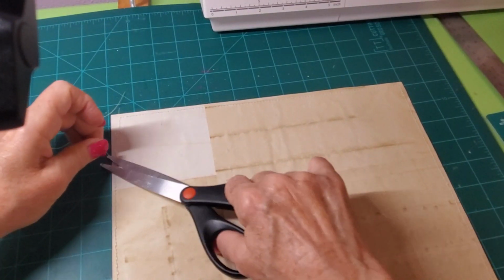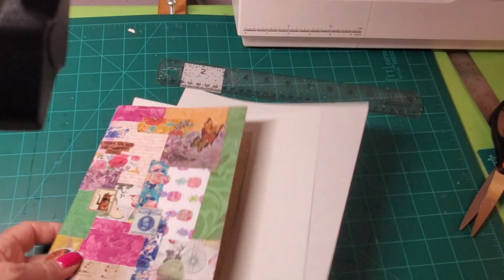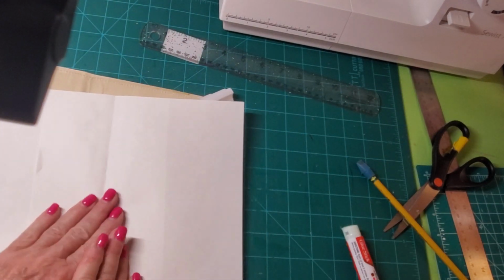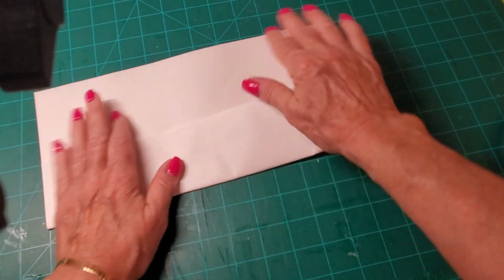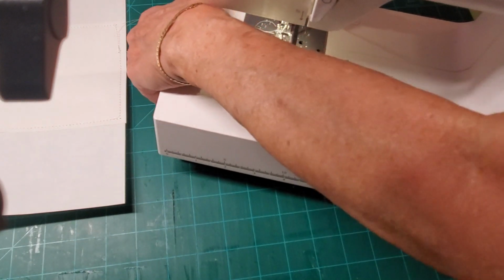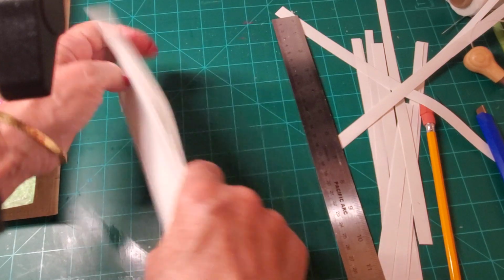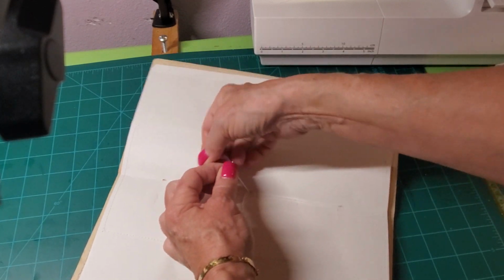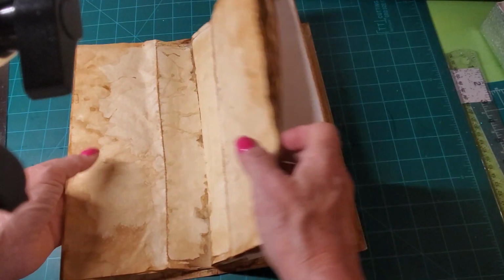Part 2 of making a Junk Journal from a Master Board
Here we will get into how I added my signature. I used Artist's Loft Sketching Pad which is 9 inches by 12 inches. I folded the sheets to fit the book and cut the length so it fit my Journal. Then I sewed the paper to make one sheet. After adding the 10 sheets with a 3 hole pamphlet stich I sprayed the paper with coffee and dried it with a blow drier.

I want to thank you for viewing my videos and if I inspired you in any way please hit the like and subscribe button to see more of what I'm creating.

I also have an Etsy store @

Have fun crafting and send me a comment so we can get to know each other. I would love to hear from you:)